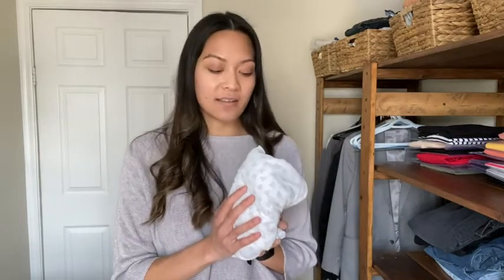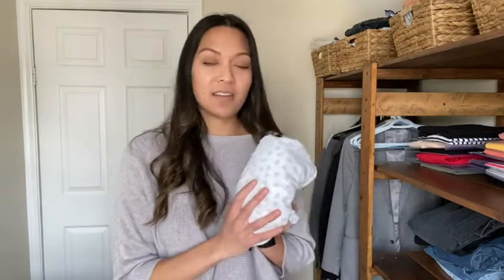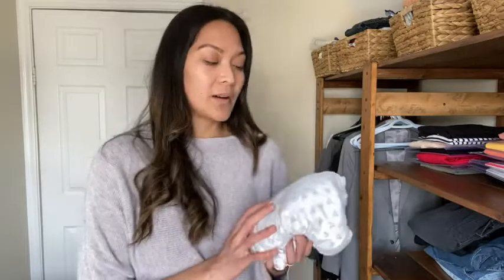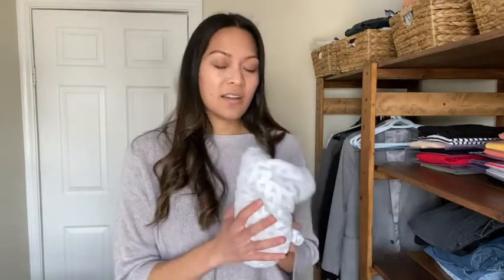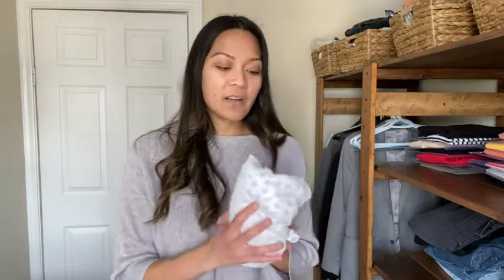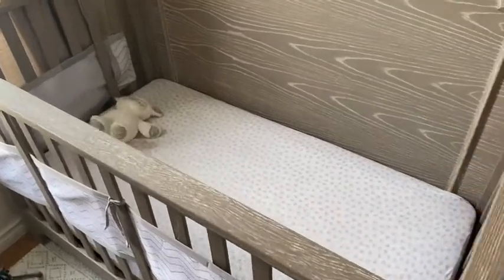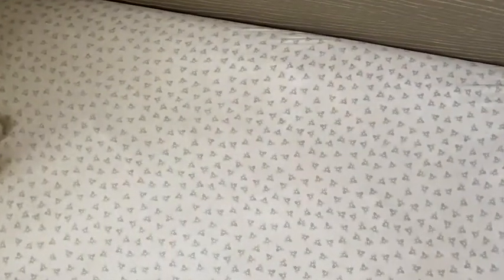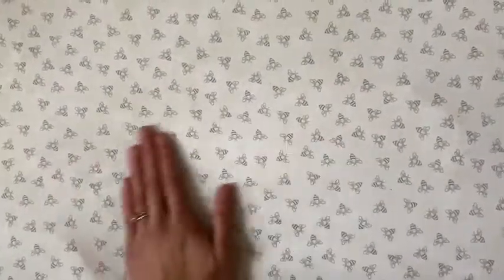Our Point of View on Burt's Bees Baby Fitted Crib Sheets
(Commissionable Links)
Check Our New Website For Amazing Deals!
About this product:
Cotton
Burt's Bees Baby Fitted Crib Sheet - Pattern Print
BEESNUG 360°, premium elastic with extra stretch provides a safer, snugger fit
Extra fabric overlap on bottom edge, along with 360º elastic prevents sheets from creeping up on the mattress, so you and your baby can rest easy
100% organic, GOTS certified, breathable cotton - the purest layer for baby’s thin and porous skin
Dimensions: W28" x L52" - For standard crib and toddler mattresses